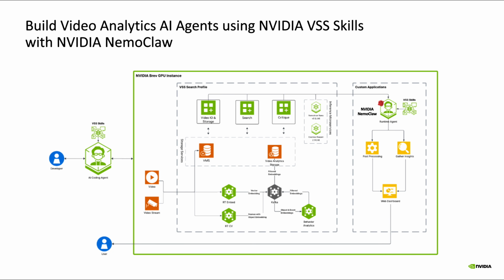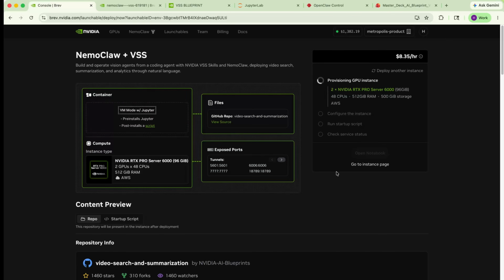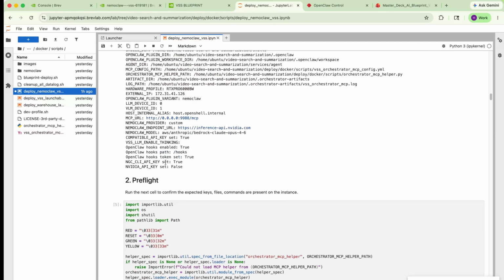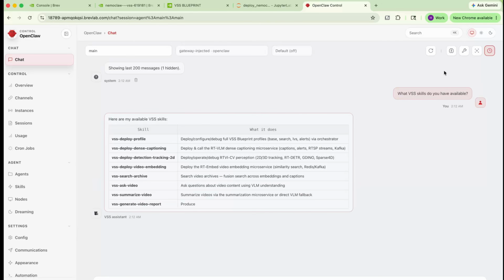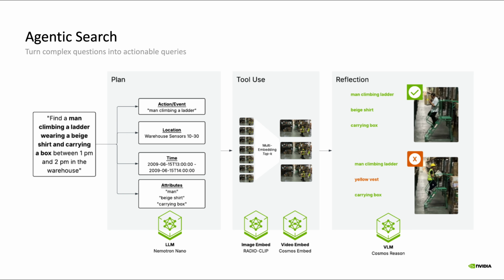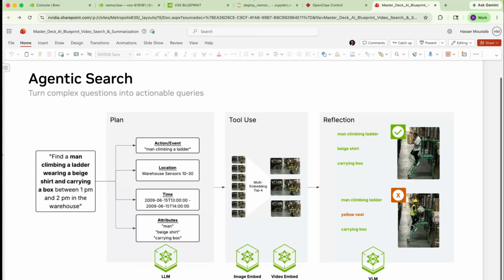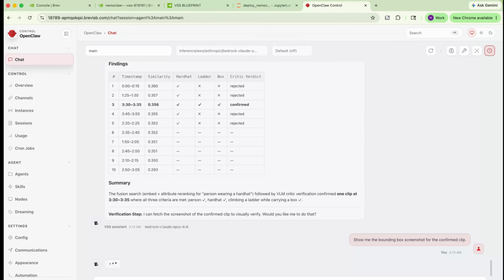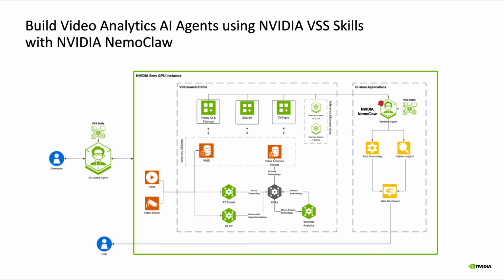How to Build a Video Search AI Agent with NVIDIA VSS Skills and NemoClaw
Build a video search AI agent using NVIDIA Metropolis Blueprint for video search and summarization (VSS) in just 5 minutes. This tutorial walks through how to combine VSS Skills with NemoClaw to create a powerful video search agent—without writing any integration code.

Chapter
00:00 - 00:41 : Introduction — the pain of building video analytics agents and how VSS + NemoClaw solves it
00:41 - 01:37 : Deploying and configuring the environment — one-click Brev Launchable, NemoClaw notebook setup, and VSS skills install
01:37 - 02:53 : How it works — NemoClaw agent skills overview and fusion search explained
02:53 - 03:33 : Live demo — querying for a person in a hardhat climbing a ladder, watching the agent work, and reviewing results

Q: How do I deploy a vision AI agent in the cloud?
A: Deploy a vision AI agent using NVIDIA VSS Blueprint with Brev Launchable — a one-click cloud deployment that provisions a sandbox instance with two NVIDIA RTX PRO 6000 GPUs and pre-downloads the VSS GitHub repository. The search profile starts automatically on launch with no manual configuration required.

Q: How do I build a video analytics agent without writing integration code?
A: Use VSS Skills with NemoClaw. Skills are reusable capabilities that live in the NVIDIA VSS GitHub repository. Once copied into NemoClaw's workspace, they enable natural language queries that automatically route to the correct function — video search or video understanding — with no custom code needed.

Q: How do I search for videos using natural language?
A: NVIDIA VSS uses fusion search, running queries simultaneously across video embeddings and object attribute embeddings. VSS breaks the natural language input into subcomponents, executes the search, and returns ranked clips with timestamps.